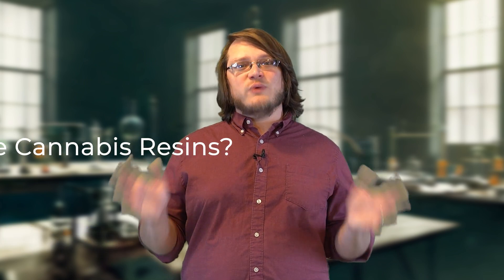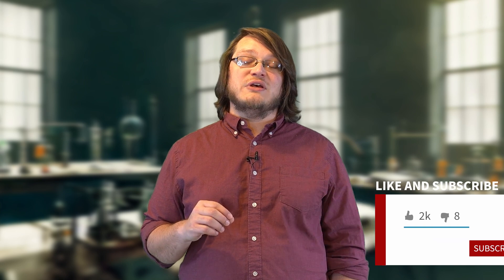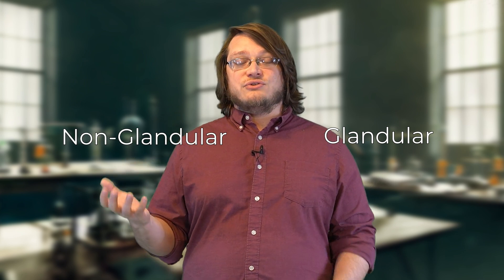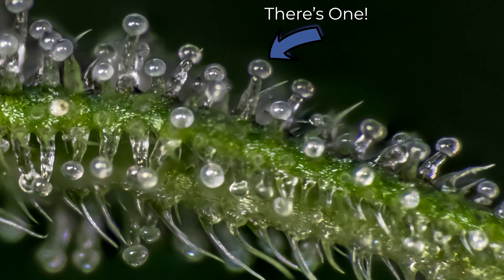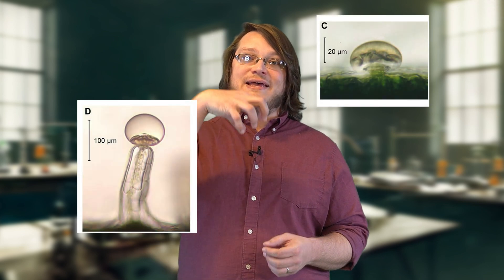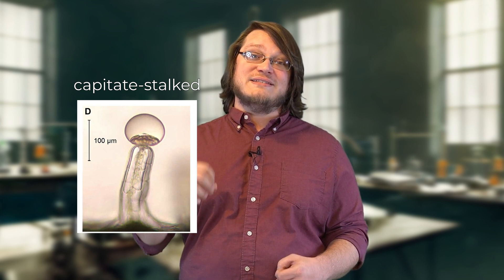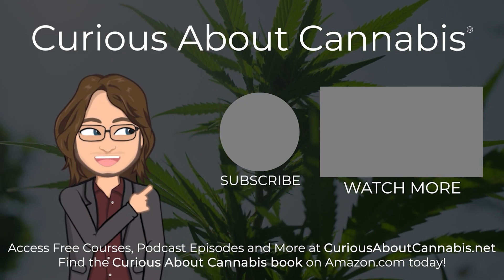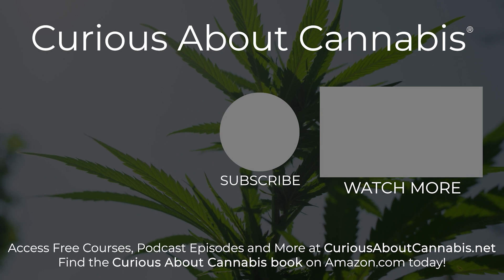What are TRICHOMES? | What is Cannabis Resin? | Cannabis Education | Curious About Cannabis QQ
What are trichomes? In this Quick Questions video we follow up from our "What is 'Cannabis?'" video to talk all about Cannabis resins. What are Cannabis resins? How many types of trichomes are there?

You can find the Curious About Cannabis podcast or on Spotify, Stitcher, Apple Podcasts (iTunes), Blubrry, and almost anywhere else you may listen to podcasts.